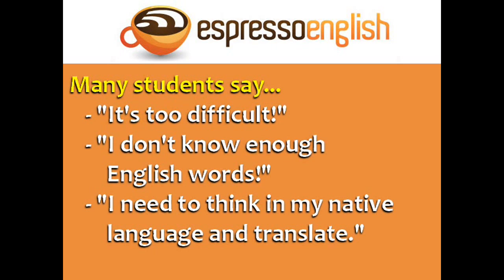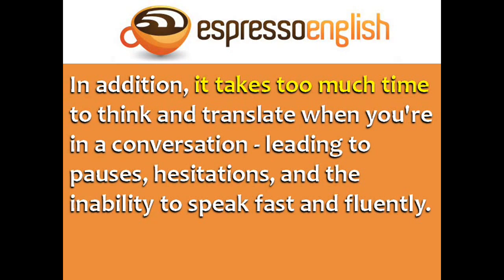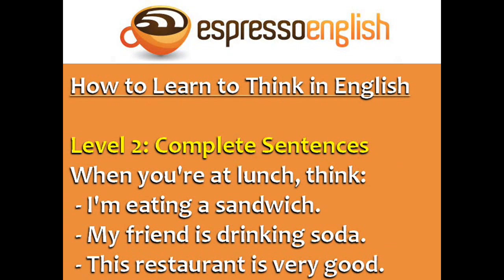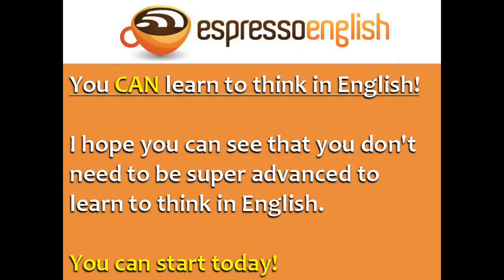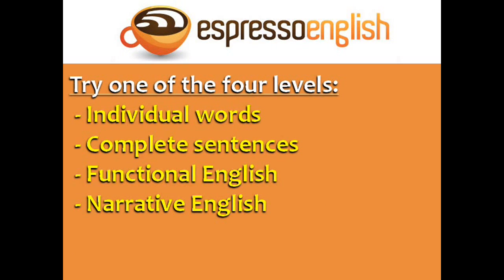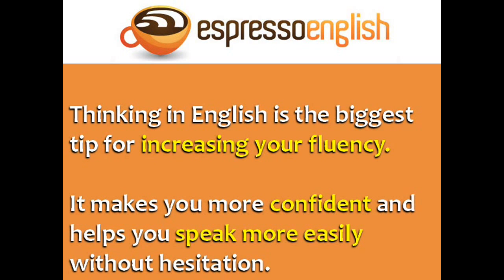Englisch Lernen ☆ Denke auf Englisch! Der Schlüssel zum Lernerfolg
Englisch Lernen mit dem Thema: Um wirklich flüssig englisch sprechen zu können sollten Sie sich angewöhnen auch auf englisch zu denken.

Viele Lernende nutzen diese Möglichkeit nicht und verpassen dadurch eine gute Chance sich erheblich zu verbessern. Erweitern Sie Ihren Wortschatz.

Ich hoffe dieses Lernvideo hat Ihnen geholfen.

Dieses Video wurde von einem anderen YouTube-Nutzer erstellt und durch die Lizenz CC-BY für die Wiederverwendung zugelassen. Der Kanal des Nutzers ist: